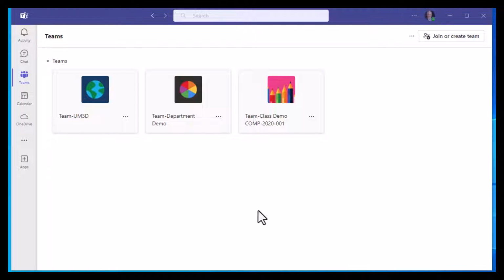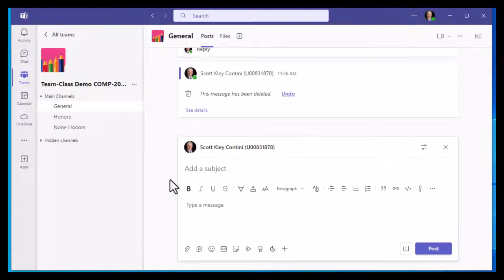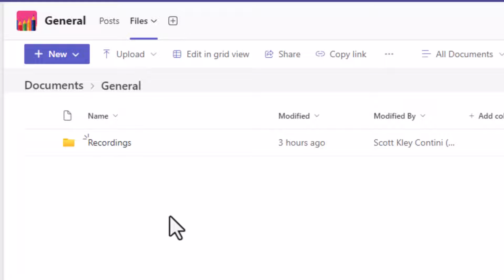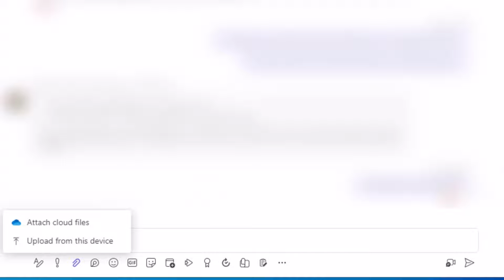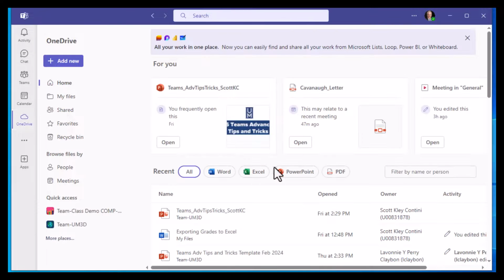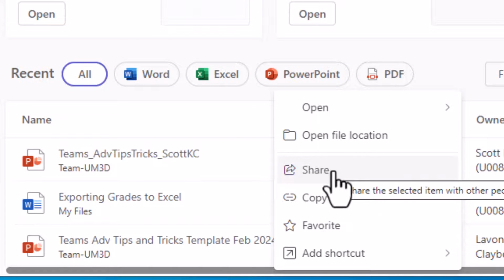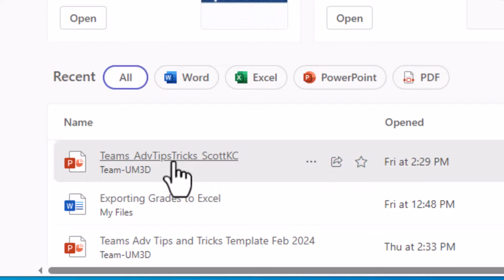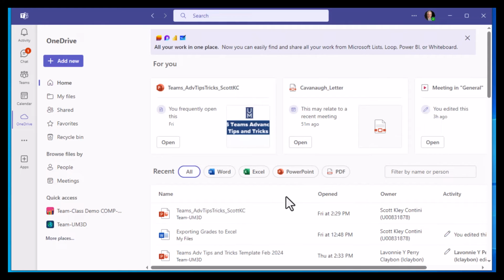How to Upload and Share Files in Microsoft Teams